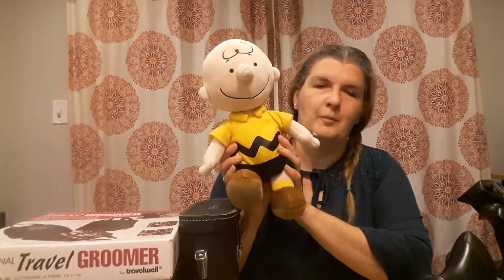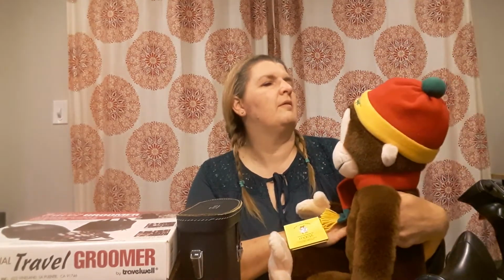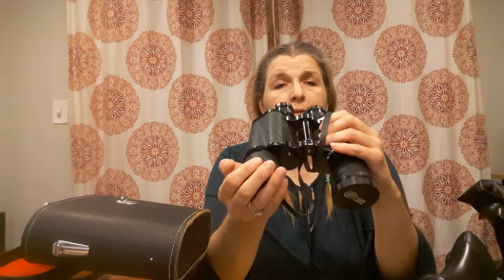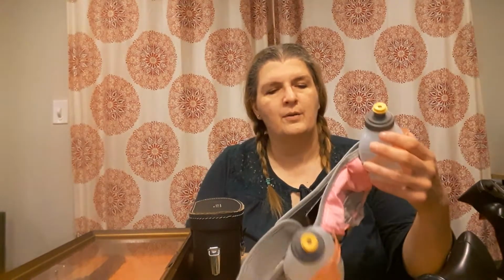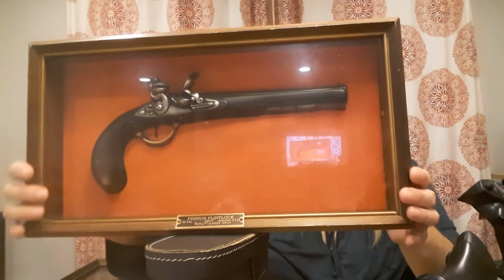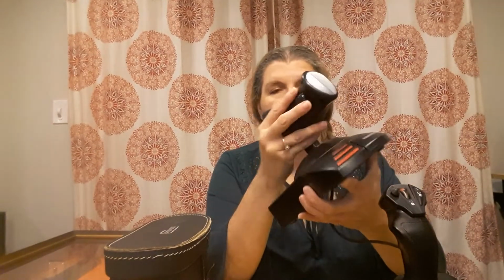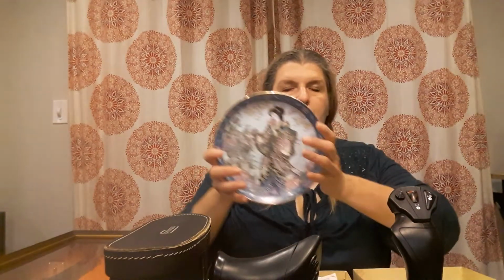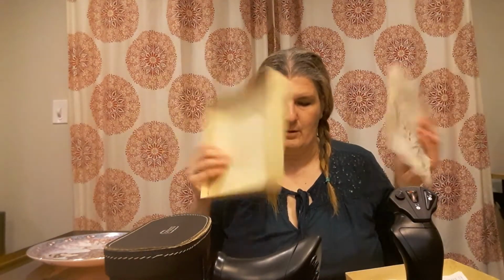Traveling to a Good Will outside our area ... Is the grass greener?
We went a visited a huge Good Will far away from home.
Impressed by the many different very organized areas - felt like a kid at a candy shop.  See clips from inside the store and final recap at the end.  We forgot our camera ... so we apologize for the quality ... shot it on our cheap phones.  Enjoy!!.